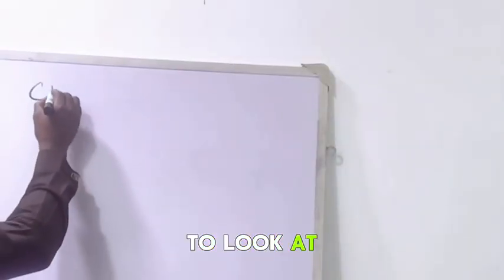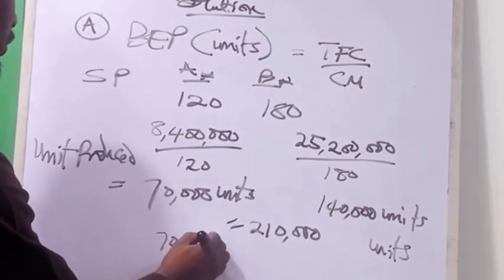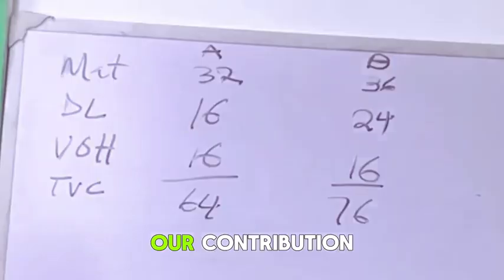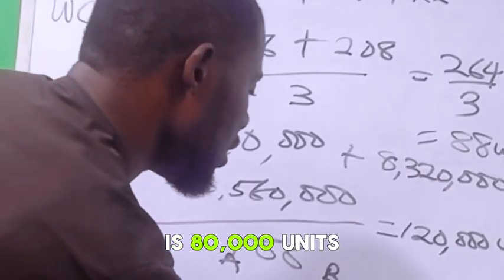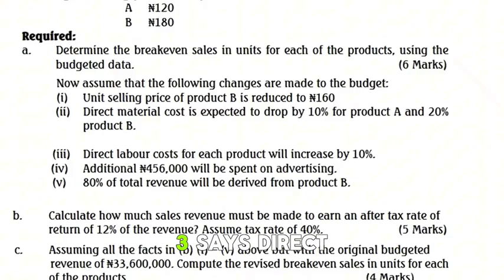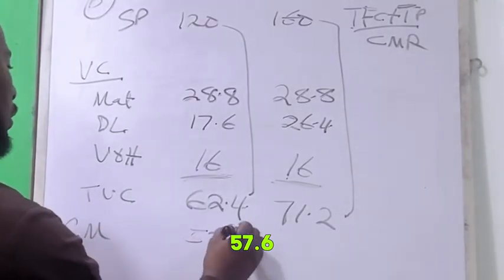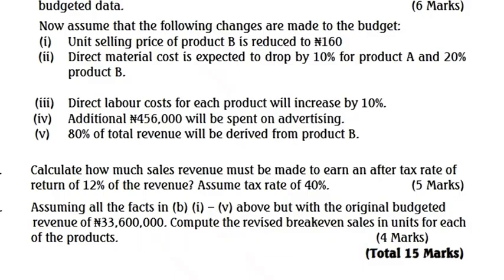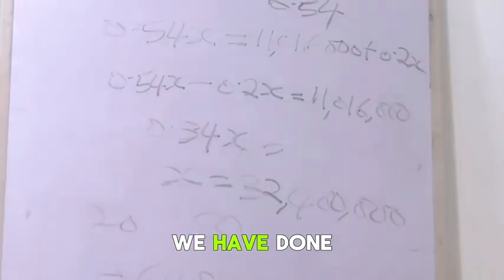How to Pass ICAN: Multi-Product CVP Analysis Past Question Solved!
Are you trying to figure out which product lines to push for maximum profit? In this video, we make Multi-Product CVP (Cost-Volume-Profit) Analysis easy to understand! Learn exactly how to manage multiple products, calculate the sales mix, and rank your products effectively when resources are limited. What You Will Learn:📊 The Basics: What multi-product CVP analysis is and why simple CVP doesn't work for a complex product mix.🧮 The Sales Mix: How to calculate the Weighted-Average Contribution Margin (WACM).🏆 Product Ranking: Step-by-step guide to ranking products using Contribution Margin per unit of Limiting Factor (constraining resource).📈 Break-Even Point: How to find the multi-product break-even point in both units and sales dollars. Perfect for:🎓 Accounting and finance students (ACCA, CPA, CIMA, CMA, MBA).💼 Business owners and managers looking to optimize their product portfolio.

This video illustrates how to solve a multi-product CVP analysis question using an ICAN past question of Performance Management. The break even point in units and in value, the determination of weighted contribution margin and contribution margin ratio, units produced and target profit are all areas that may confuse students but are demystified in this video